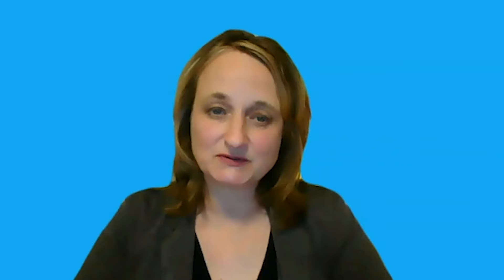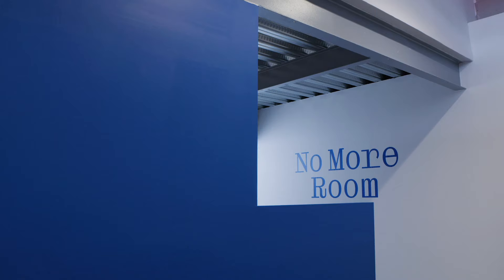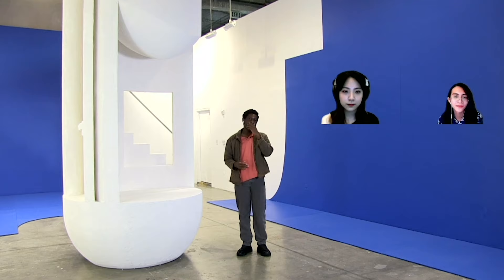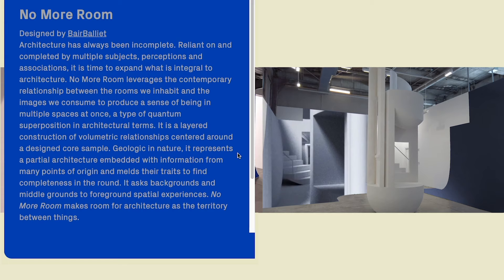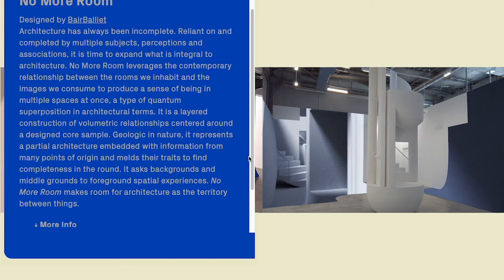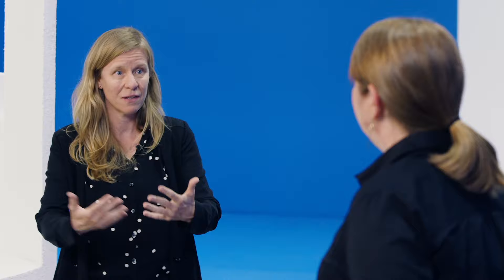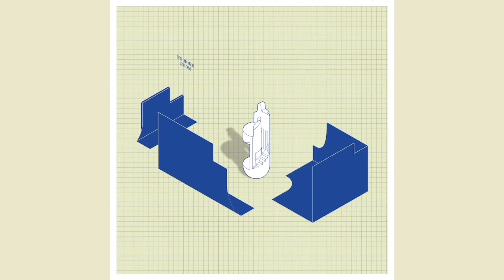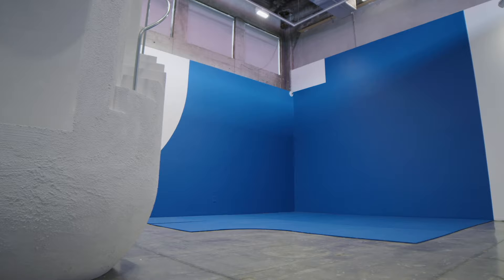NO MORE ROOM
Architecture has always been incomplete. Reliant on and completed by multiple subjects, perceptions and associations, it is time to expand what is integral to architecture. No More Room leverages the contemporary relationship between the rooms we inhabit and the images we consume to produce a sense of being in multiple spaces at once, a type of quantum superposition in architectural terms. It is a layered construction of volumetric relationships centered around a designed core sample. Geologic in nature, it represents a partial architecture embedded with information from many points of origin and melds their traits to find completeness in the round. It asks backgrounds and middle grounds to foreground spatial experiences. No More Room makes room for architecture as the territory between things.

No More Room is a project from BairBalliet, a joint design venture between Kelly Bair and Kristy Balliet based in Los Angeles and Chicago. No More Room was exhibited in the SCI-Arc Gallery in 2021. BairBalliet is invested in architectural research in the form of both speculative and built projects.

BairBalliet's work has been exhibited internationally at the Venice Architecture Biennale (Venice, Italy), the Frac Centre (Orleans, France) and Centre de design de l’UQAM (Montreal). Their work has been exhibited across the United States at Modern Museum of Art MoMA (New York), The Architecture & Design Museum & the SCI-Arc Gallery (Los Angeles), Museum of Contemporary Art (Detroit), Chicago Cultural Center (Chicago) and Carnegie Museum of Art (Pittsburgh) among others. In 2018, they were named a finalist for the 2018 MoMA PS1 Young Architects Program.

Crew Credits -

Production:
Creator and Executive Producer - Hernan Diaz Alonso
Producers - Marcelyn Gow/Reza Monahan
Director - Reza Monahan
Director of Photography - Sean Morris
B Camera - Dillon Novak
C Camera - Mariana Curti
Sound Engineer - George Wymenga

Post-Production:
Story Producer - Marcelyn Gow
Editors - TinDragon Media/Reza Monahan

Additional Images and Video Provided by BairBalliet